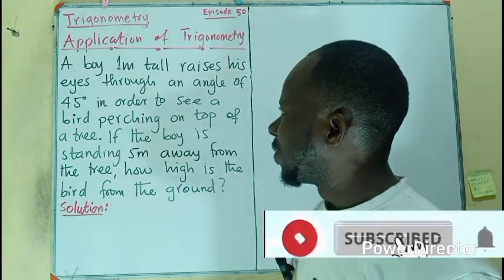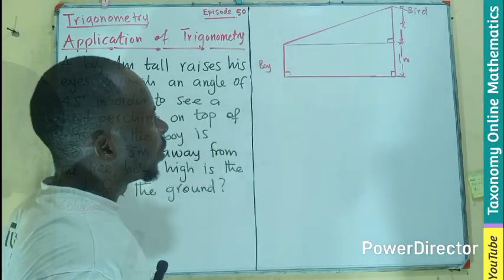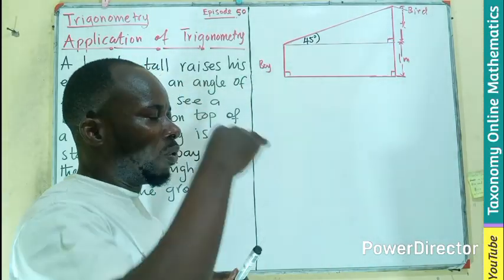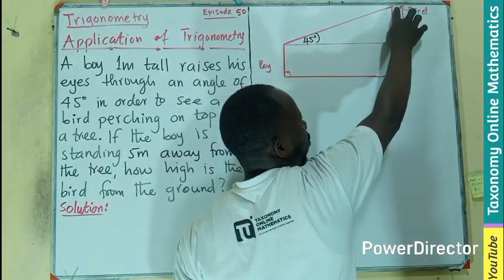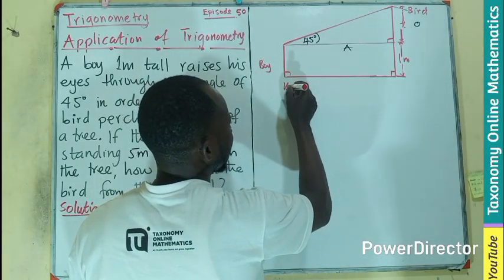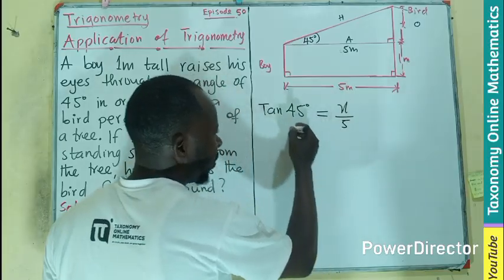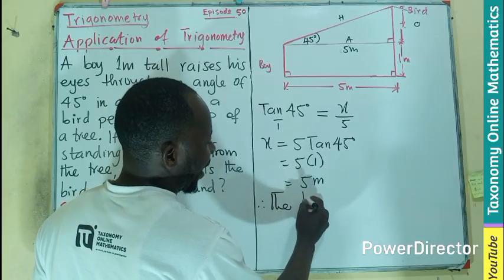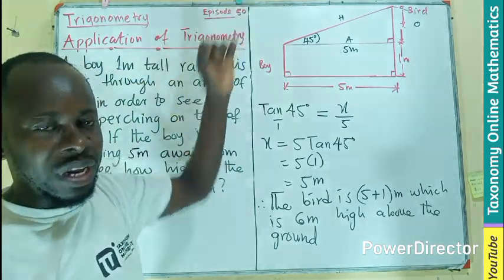Trigonometry Tutorial Episode 50: Calculating Bird Height Using Angle, Distance, and Observer Height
Welcome back to our trigonometry tutorial series for Episode 50! In this video, we're taking our trigonometry skills up into the trees to calculate the height of a bird using a real-world scenario.

We'll explore how to find the altitude of a bird perched on a tree by considering the angle of elevation from an observer, the distance of the observer from the tree, and even the observer's height. This episode demonstrates a practical application of trigonometry in measuring heights indirectly.

We'll guide you step-by-step through the process, breaking down the problem into manageable parts. You'll learn how to draw the appropriate diagram, identify the relevant trigonometric ratios (like the tangent), and set up and solve the equation to find the bird's height above the ground.

Whether you're a student learning trigonometry or simply curious about how math can be used to solve everyday problems, this video offers a clear and easy-to-understand explanation.

In this episode, you'll learn:
 * How to use the angle of elevation to determine height.
 * How the observer's height and distance affect the calculation.
 * How to apply trigonometric ratios (specifically the tangent function) in a practical context.
 * Step-by-step solution to a word problem involving height, distance, and angle of elevation.
 * Tips for visualizing and solving similar trigonometry problems.

Don't forget to like this video if you find it helpful, subscribe to our channel for more trigonometry tutorials, and hit the notification bell so you don't miss our future episodes!